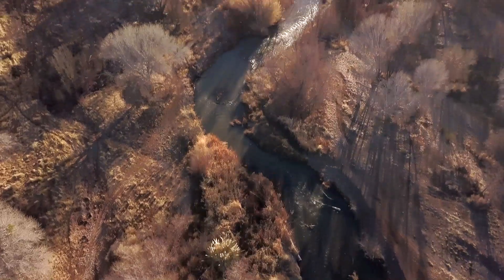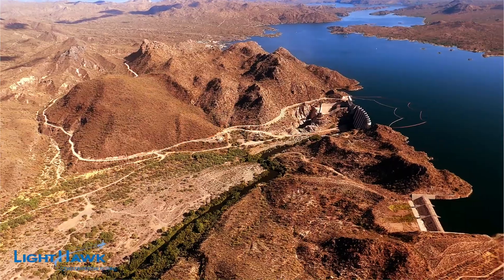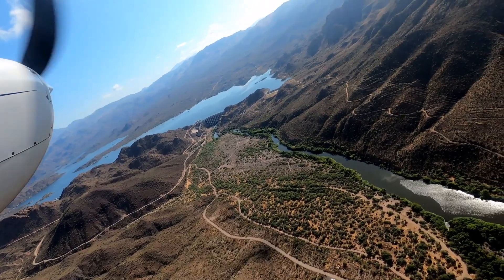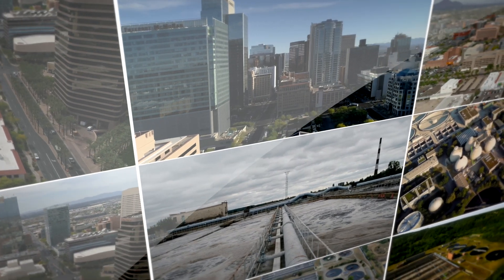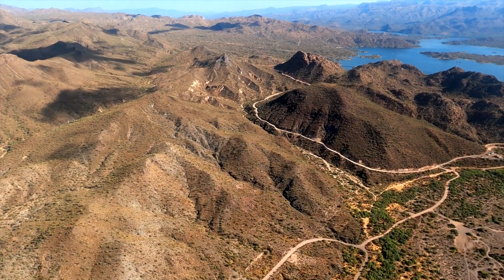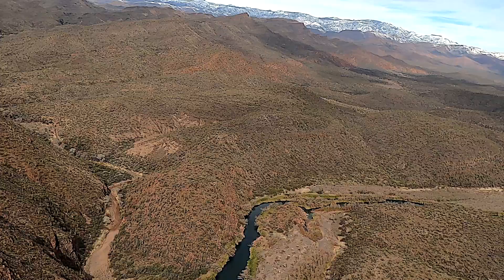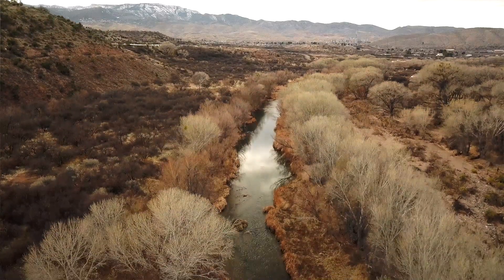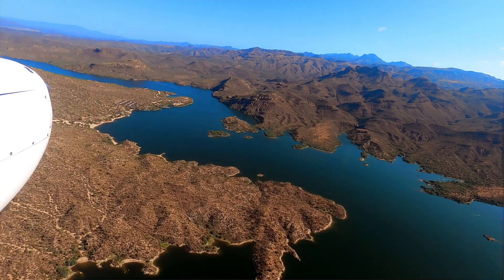Explore the Verde with LightHawk Aviana Productions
Take a ride in a LightHawk plane and soar over this precious, threatened Southwestern river. Learn a bit about why protecting the Verde River is so important in this amazing short film by Esther Duke/LightHawk Aviana Productions, made possible by LightHawk, the Nina Mason Pulliam Charitable Trust, the Nature Conservancy, and Friends of the Verde River. Learn more about the Verde: verderiver.org